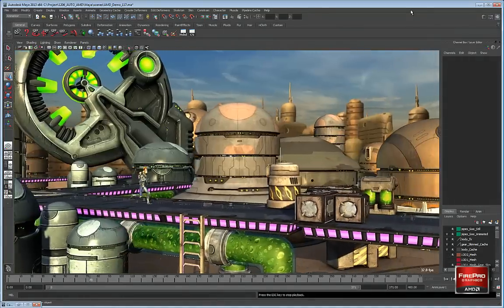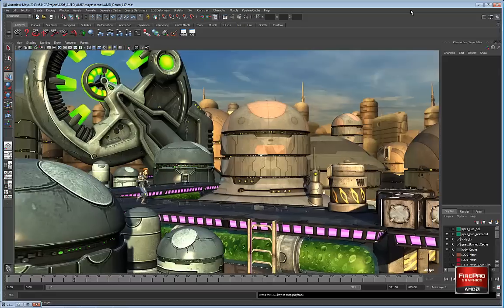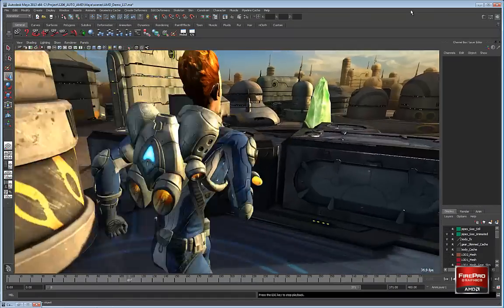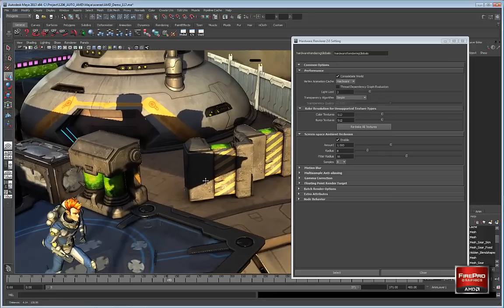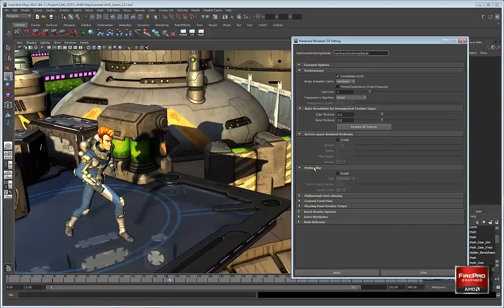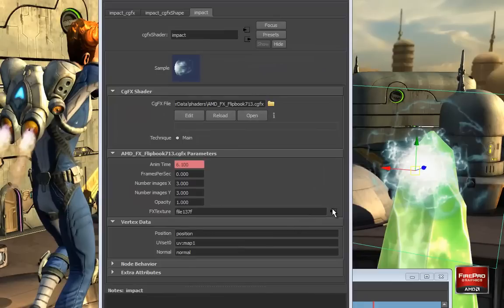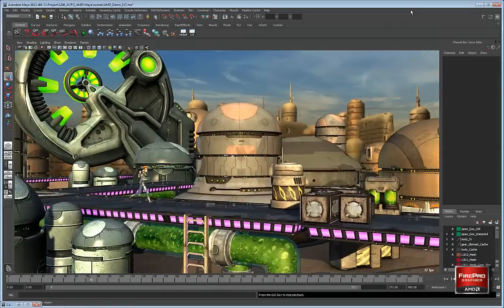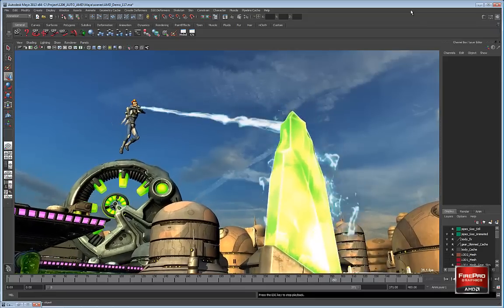Performance improvements in Autodesk Maya 2013 with the AMD FirePro W9000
This demo showcases the Viewport 2.0 performance improvements a content developer will experience in Maya 2013 using the AMD FirePro W9000.  Highlights include high polygon counts and complex shaders, real-time lighting playback, ambient occlusion, motion blur and DOF, animated CG FX shaders and complex animation and playback